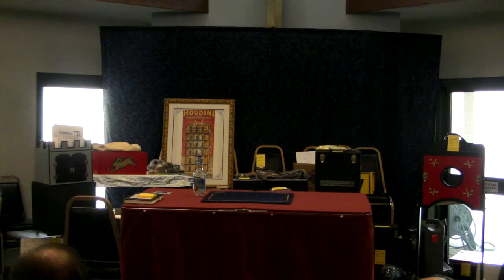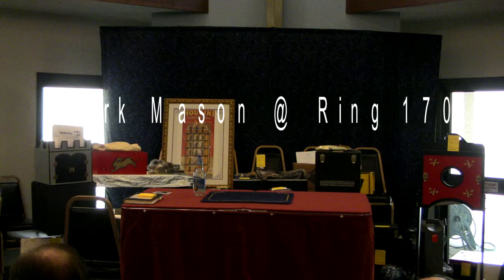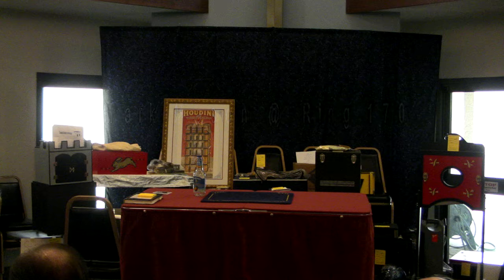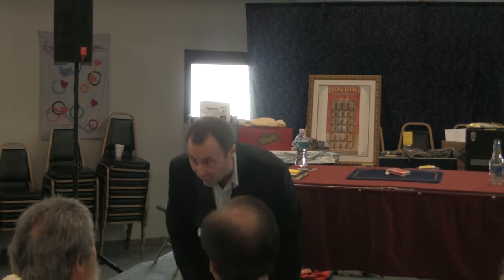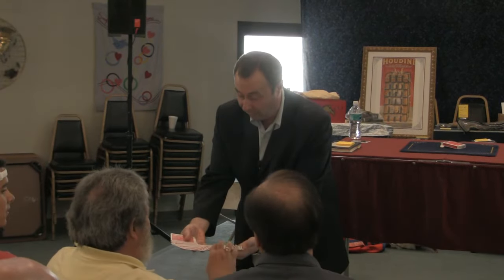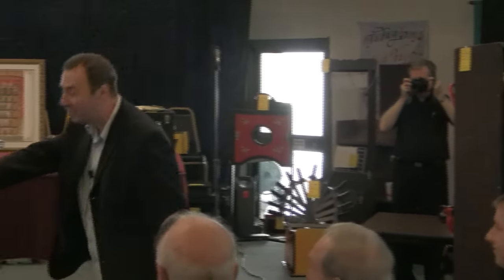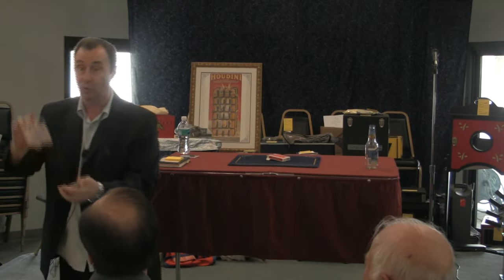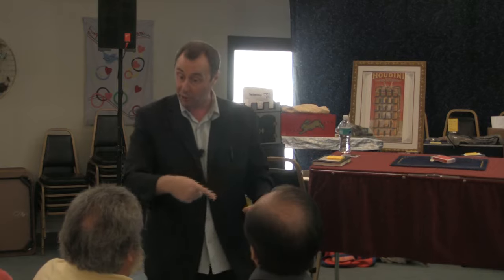Mark Mason @ Ring 170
A short section of one of England's top comedic magicians, Mark Mason, performing in his lecture to Ring 170. To purchase Mark's excellent magic products, please